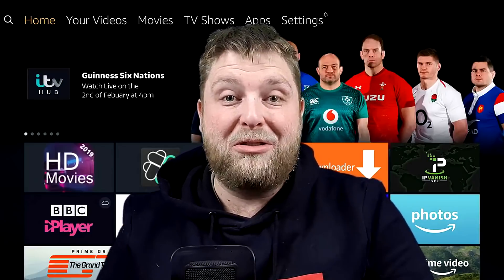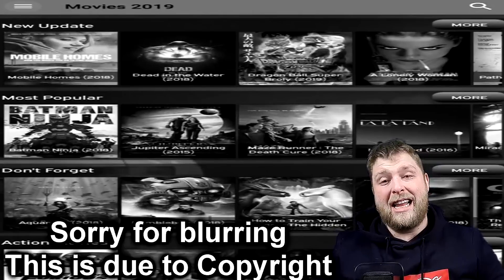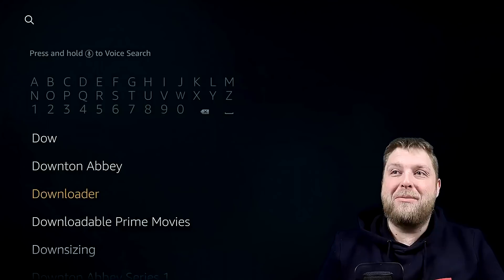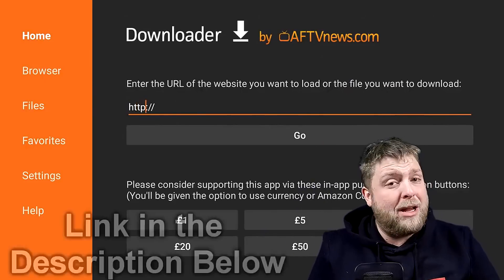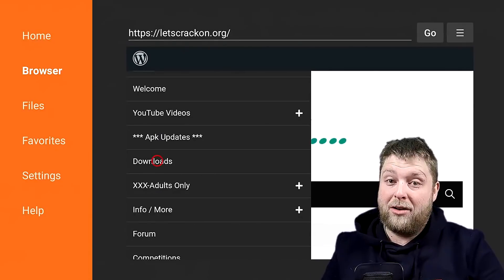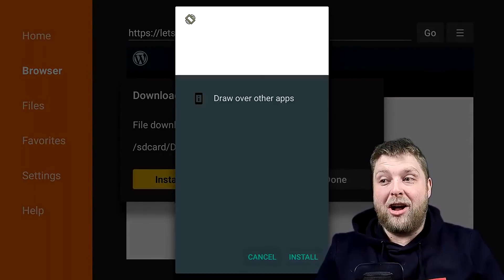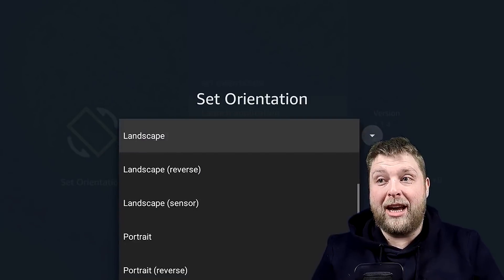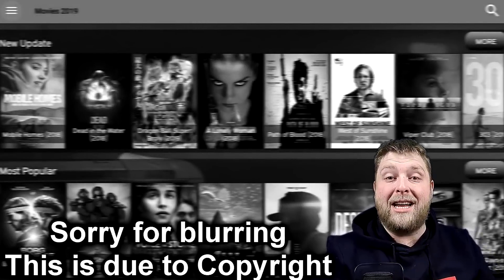Set Orientation APK | Apps Look Stretched Or Need Rotating? Here's A Fix!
Set Orientation is a great tool to make an App fit to your Android Device. Apps that are designed for Mobile devices won't look right on such as Firestick and they will look stretched. This video will show you how you can fix stretched screen and rotate apps on Android TV devices.
NOTE: The website may look a little different now but the download is still available in the same place.